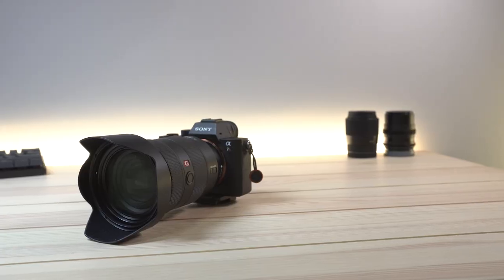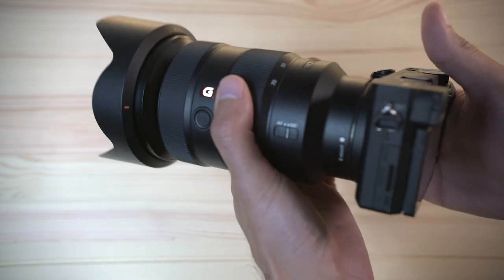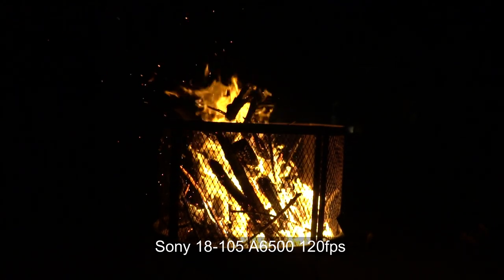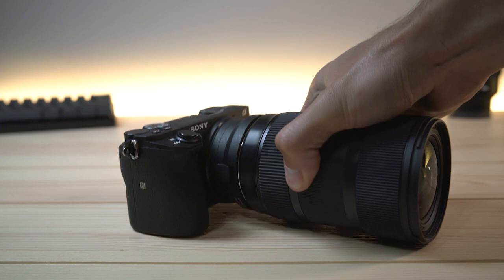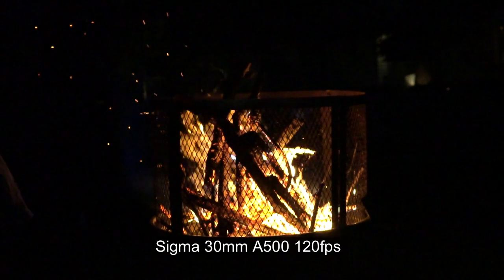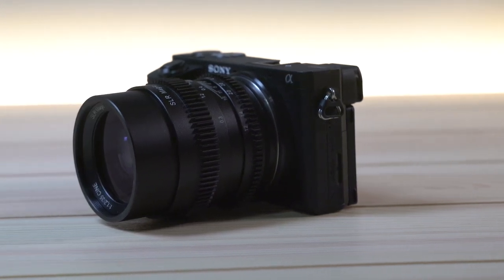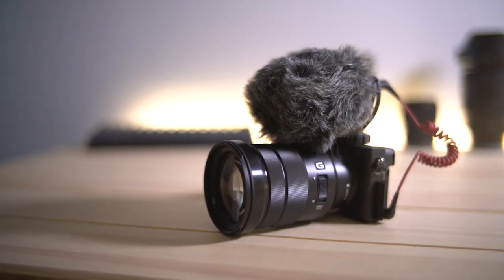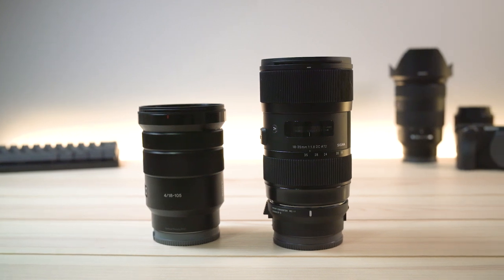Best Video Lenses for the Sony A6500 and A6300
This video covers some of the best video lenses for DSLR and mirrorless cameras and how you can use them improve the quality of your content.

Sony 18-105

Sigma 18-35

Sigma 30

Cine Lens